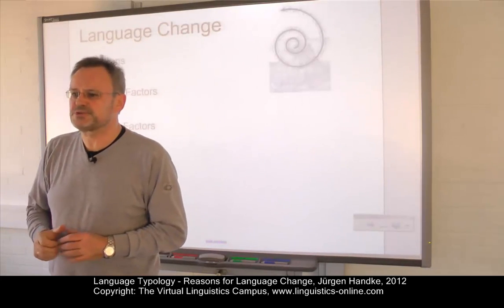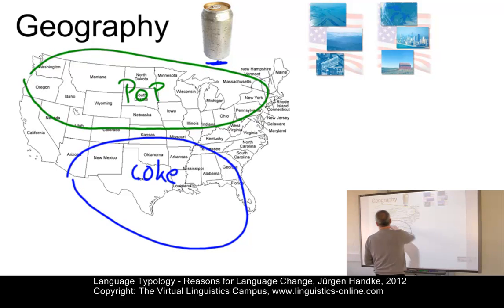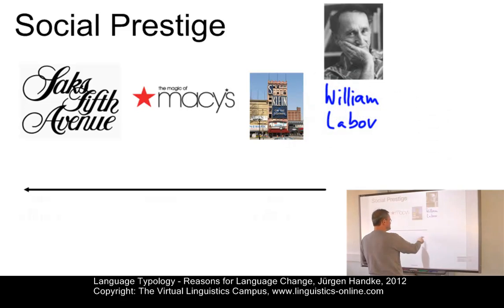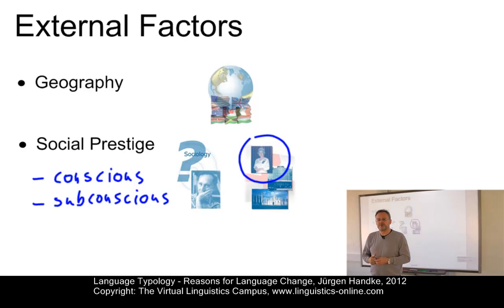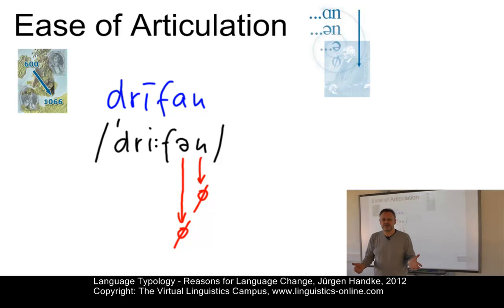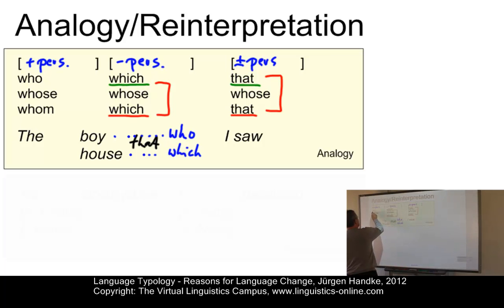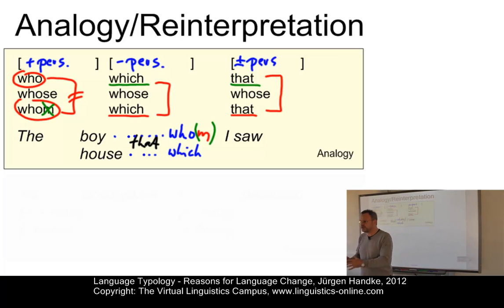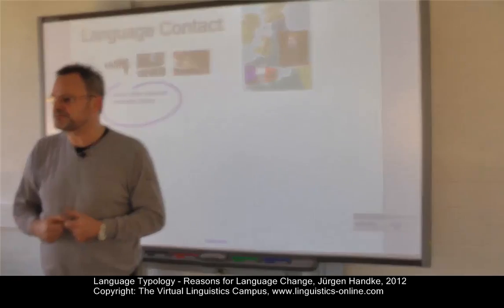TYP104 - Reasons for Language Change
This E-Lecture discusses the main principles of language variation in order to find out in what way they influence the development of English from its beginnings to the present day. The examples used here are from PDE as well as from former stages of the English language..